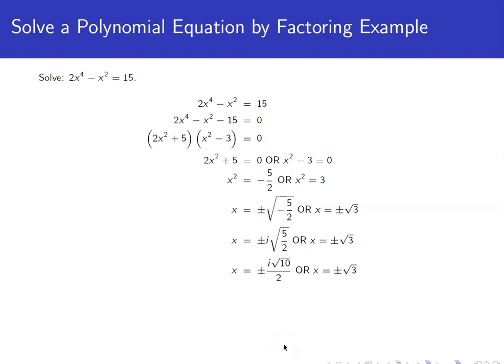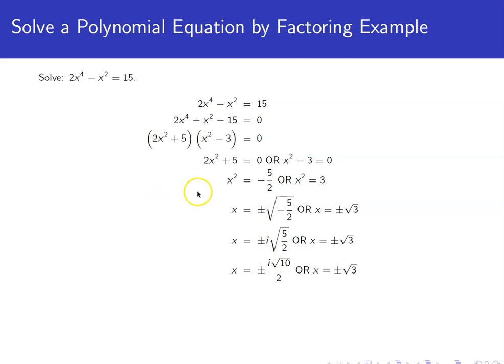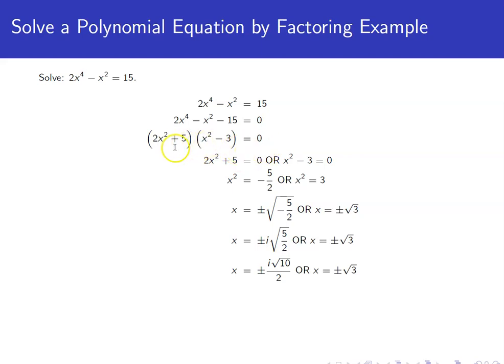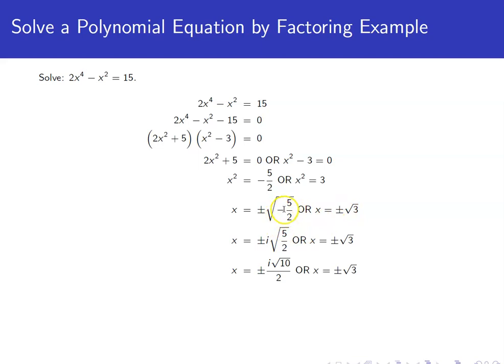Solving a Polynomial Equation by Factoring Example